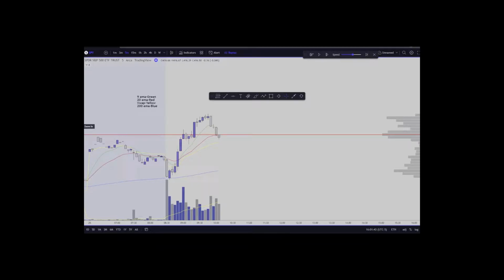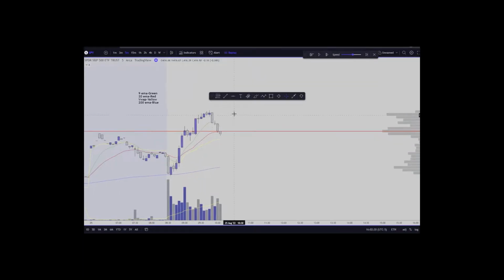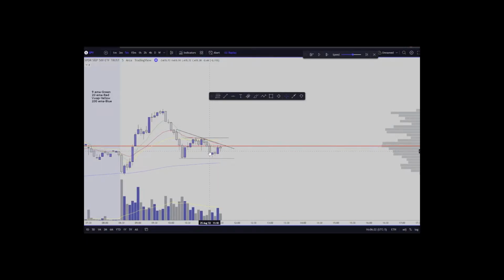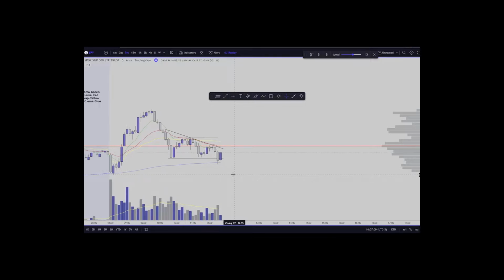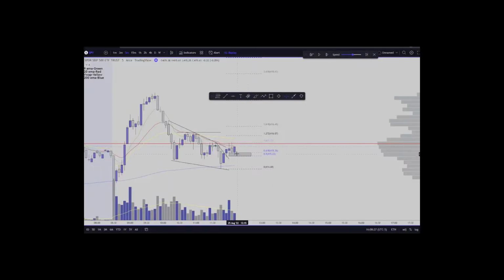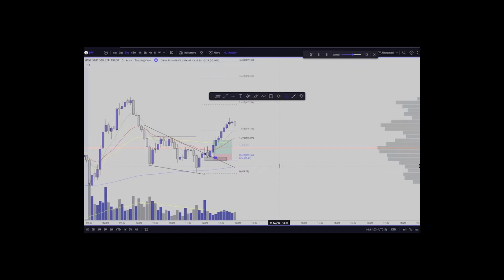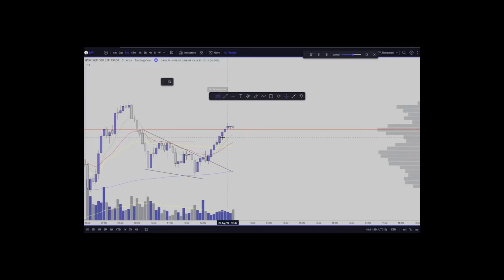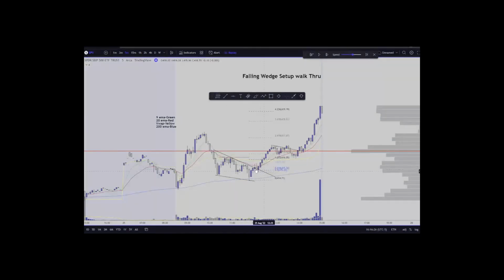How to Trade a Falling Wedge Walkthrough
Any and all liabilty for risks resulting from investment transactins or other asset carried out by the customer based on information recieved or analysis is expressly exluded by The Compound Trading Group.  All information made available here is generally education to serve as an example only.  It does not constitute and cannot be trading investment advise.  Please contact your. personal financial advisor before carring out specific transactions and investments.